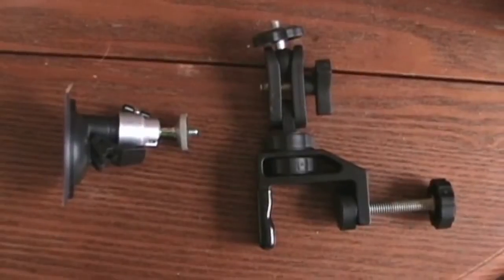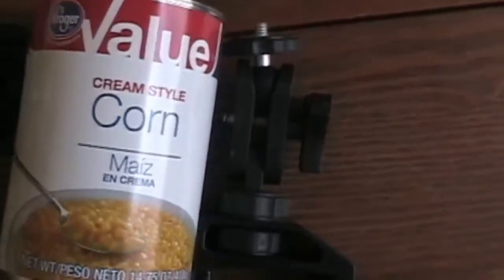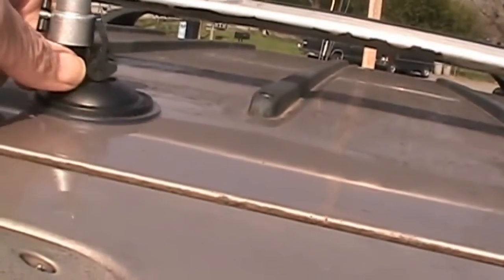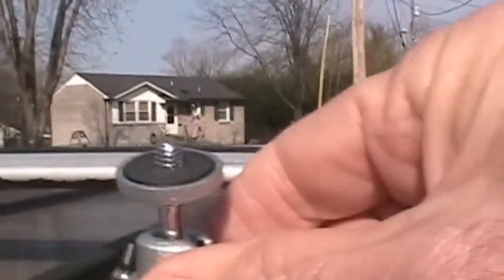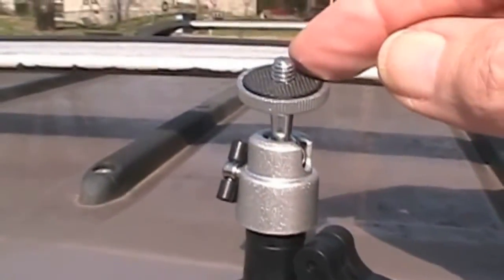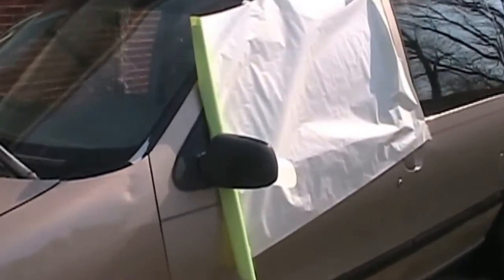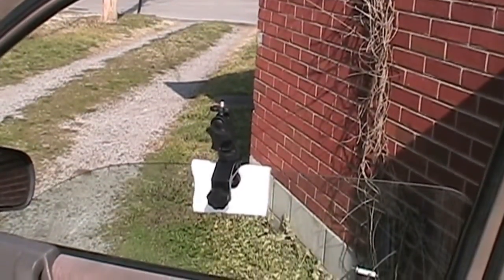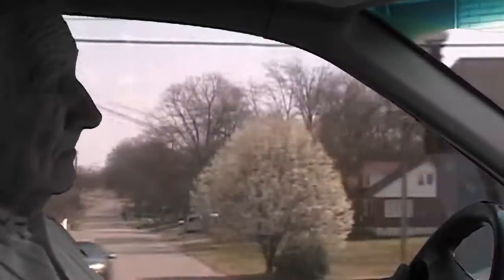Camera Mount Green Screen Traffic Effects Tutorial Tom Willett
I will slowly transfer many of those videos to my Featureman channel. This video shows some camera mounts for video makers. It shows how they look and how they are used. You can find many different brands of camera mounts and many price ranges. Do your research before buying. I also show how to use a simple roll of wrapping paper for a green screen traffic effect. I have previously uploaded some traffic background for video makers.